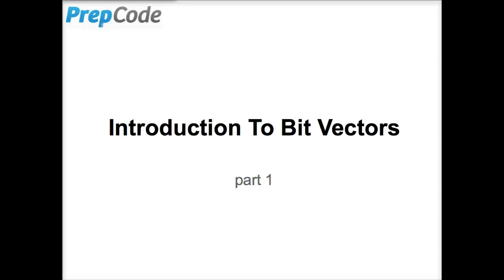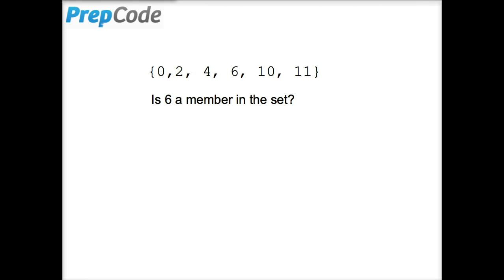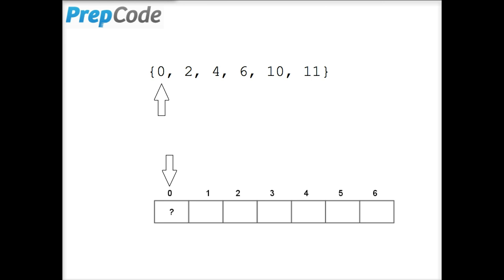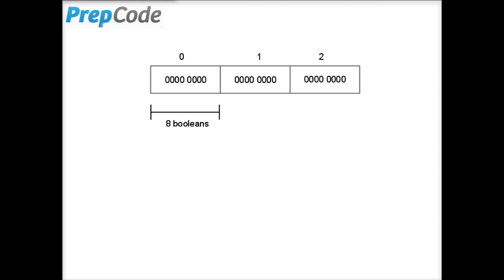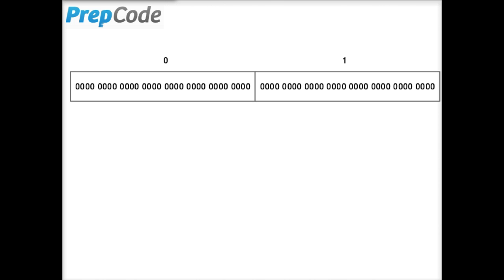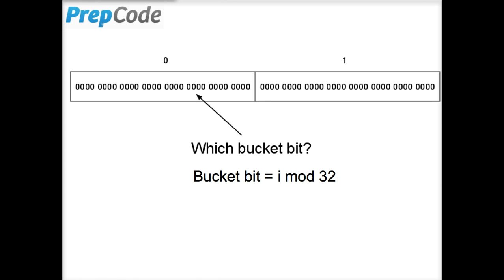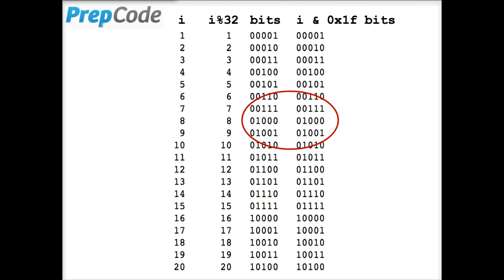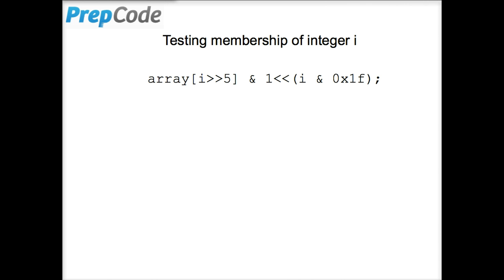Introduction To Bit Vectors Part 1 (beta)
How to implement a bit vector